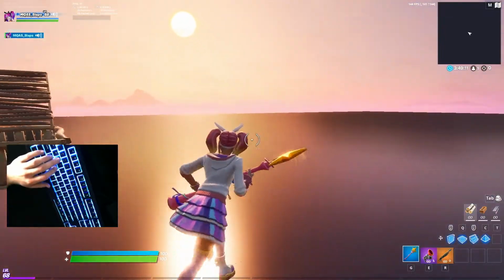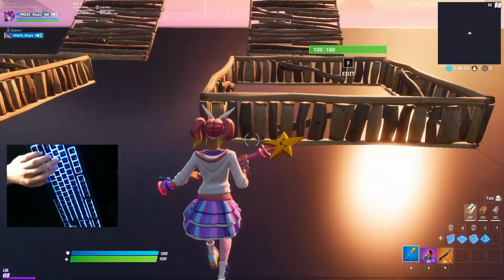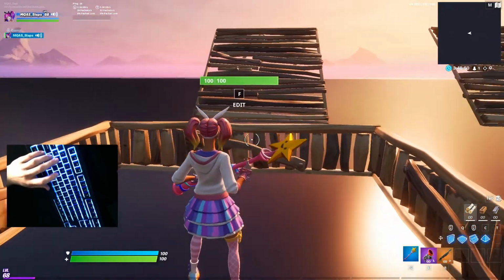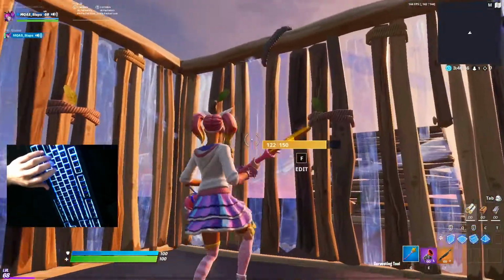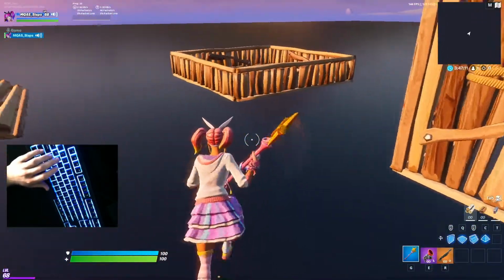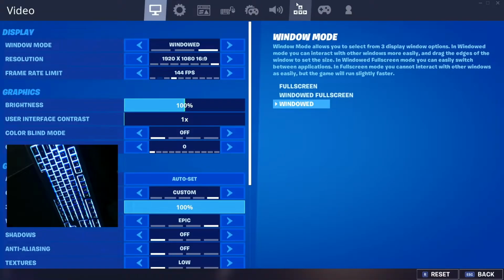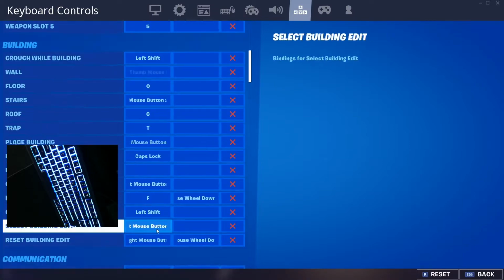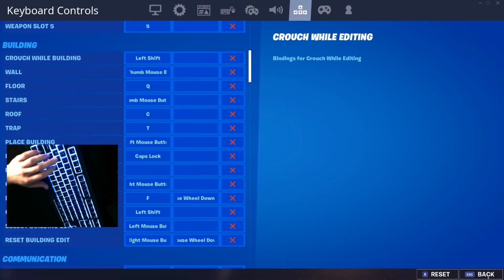Scroll Wheel Reset (Mouse & Keyboard) For Beginners - Fortnite Battle Royale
In this video ill explain to you guys how to use scroll wheel reset and then demonstrate it for you this is an updated tutorial that i made to help beginners on keyboard and mouse learn if this video helps anyone leave a like comment and subscribe to the channel with notifications on to never miss another upload